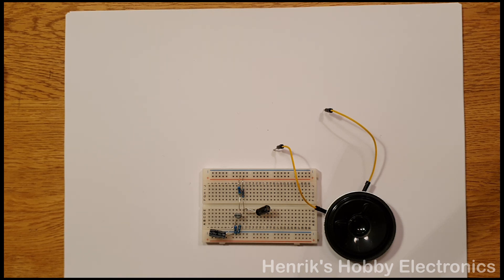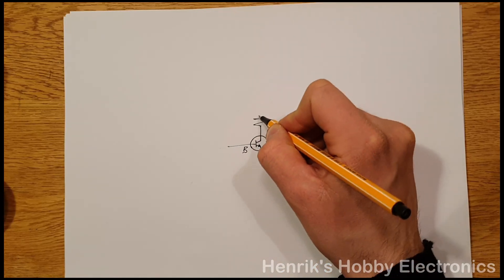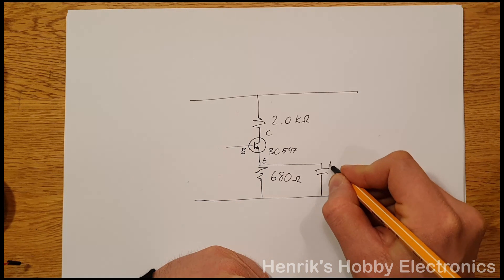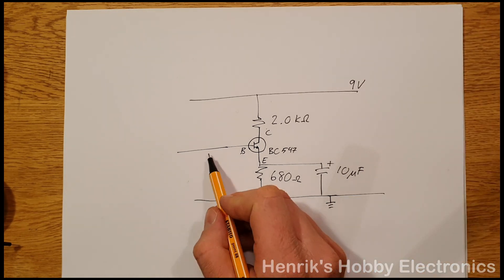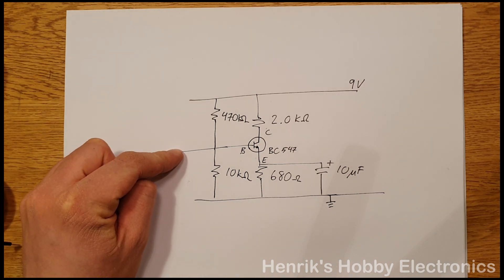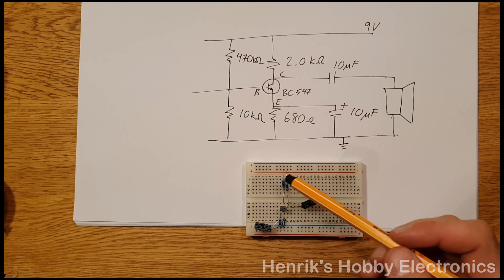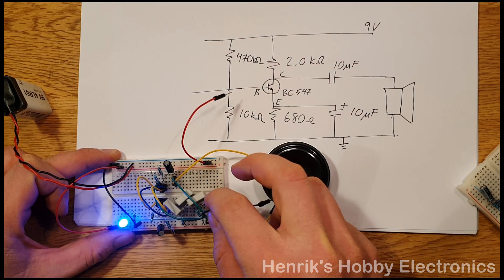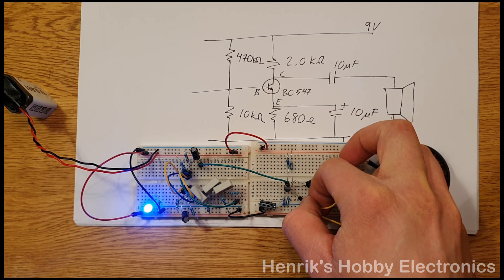Single-Transistor Audio Amplifier - How the Common Emitter Amplifier Works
I demonstrate how to make an audio amplifier with a single transistor on a breadboard, which is capable of running a 8 Ohm loudspeaker. The amplifier is a common emitter amplifier, which is a class A amplifier. I will show the circuit diagram, explain how it works, and show how to build it on a solderless breadboard. In the end of the video, we will listen to the tone from an audio oscillator, amplified using this audio amplifier. The NPN-transistor used is BC547.

BC547 Audio Amplifier
BC547b Audio Amplifier
Simple Amplifier